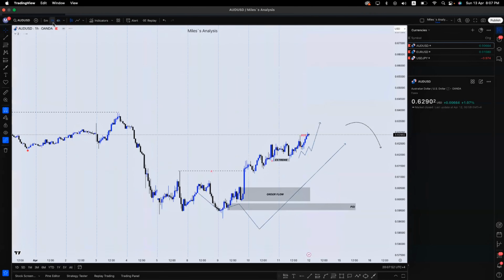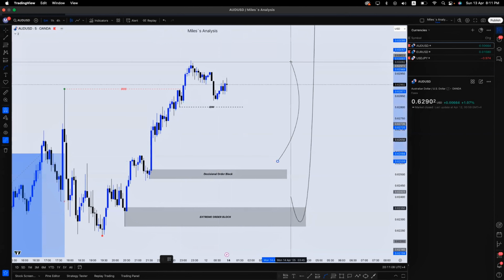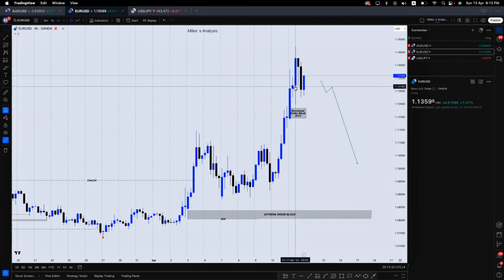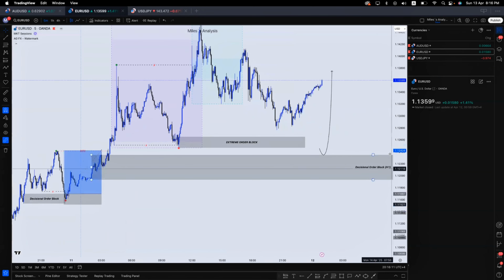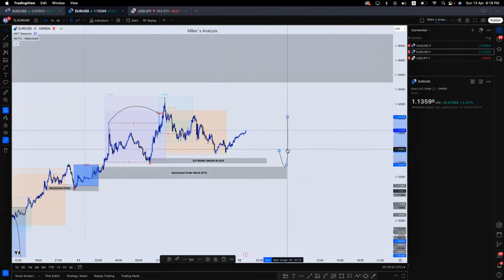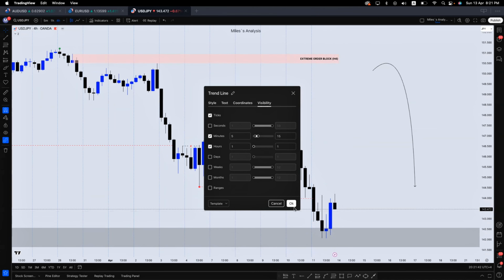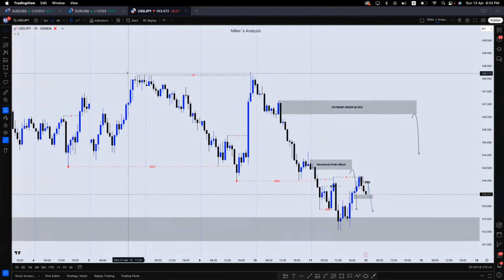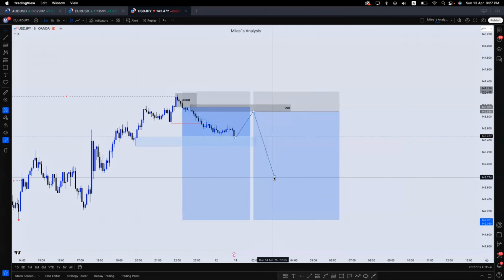AUD/USD, EUR/USD & USD/JPY Forecast: Top Forex Trading Setups This Week